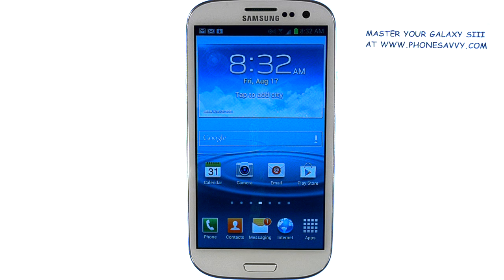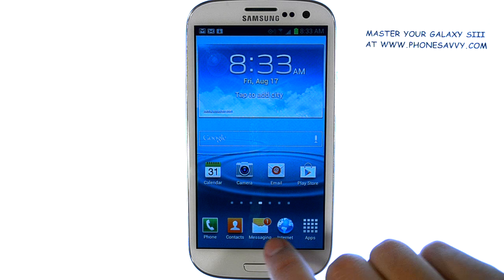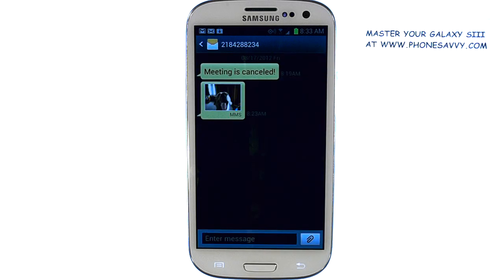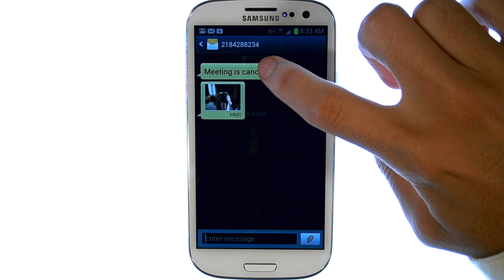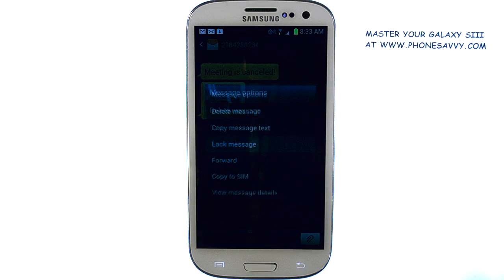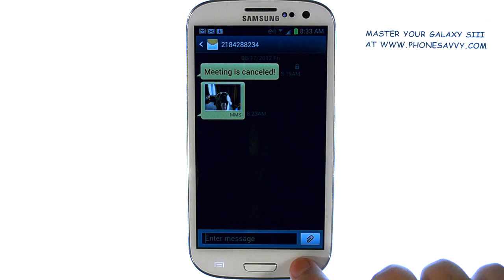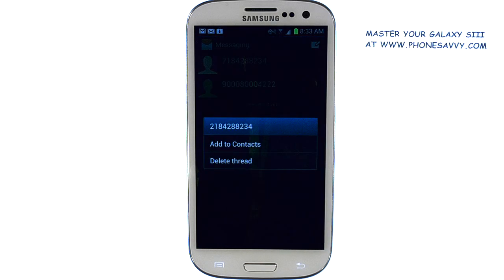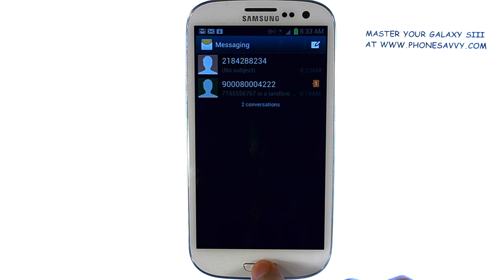Samsung Galaxy SIII - How do I Lock or Save a Text Message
Video that will walk you through how to lock a text message on your galaxy SIII
for answers about the Galaxy SIII